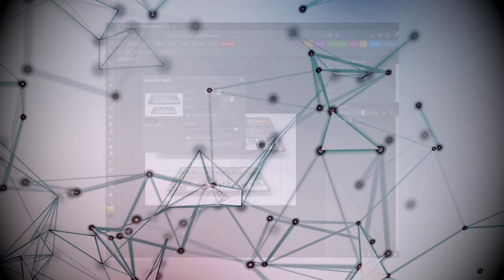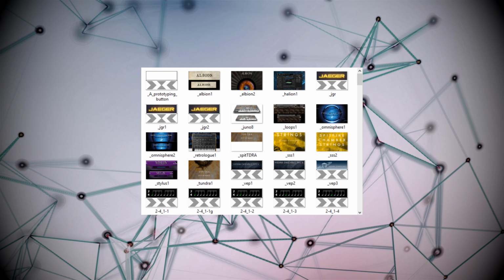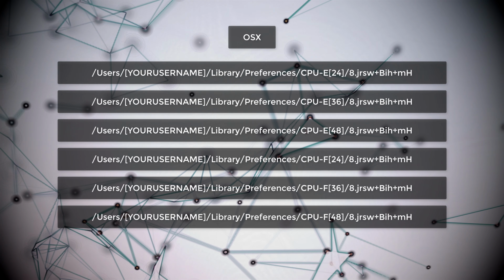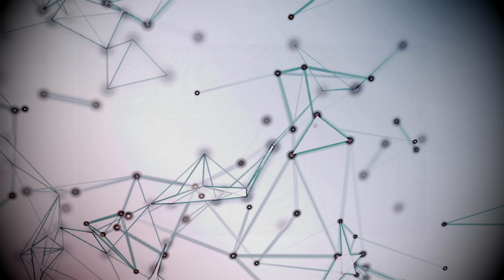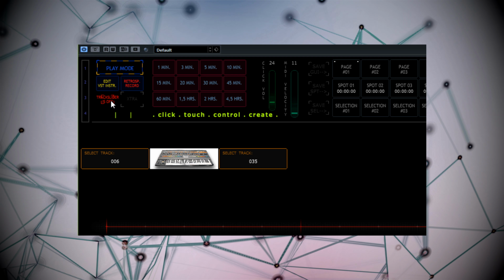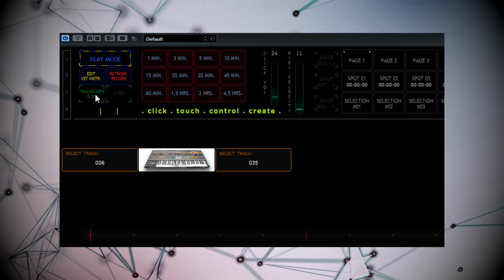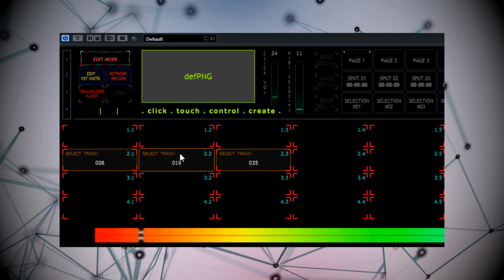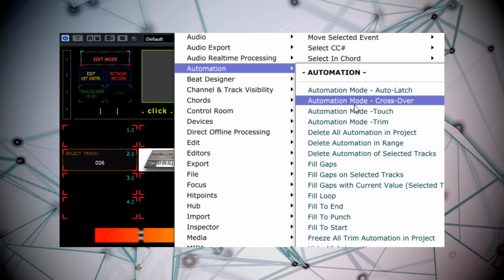Part 09. Buttons: Custom PNGs